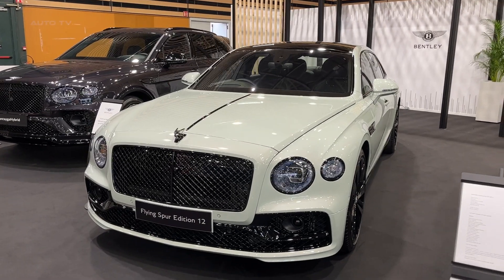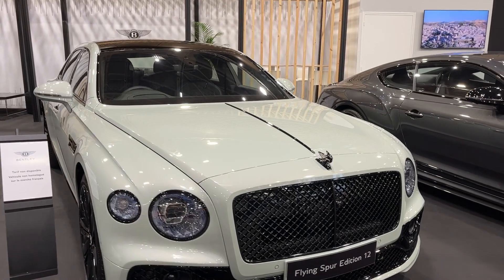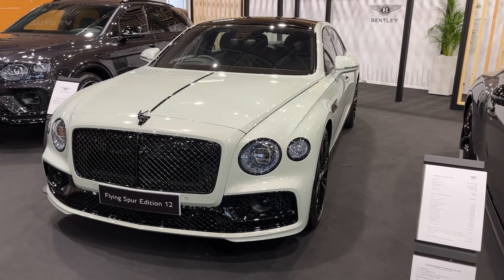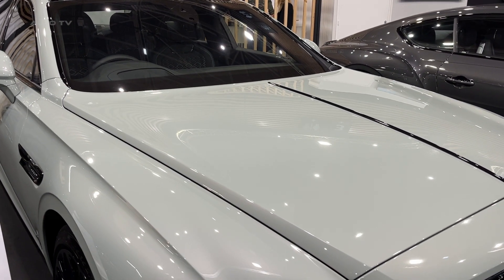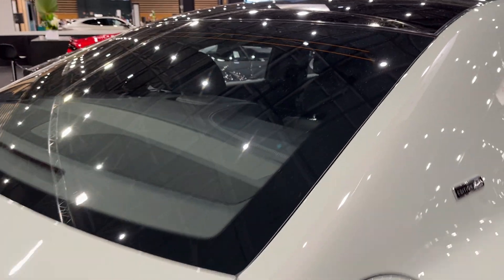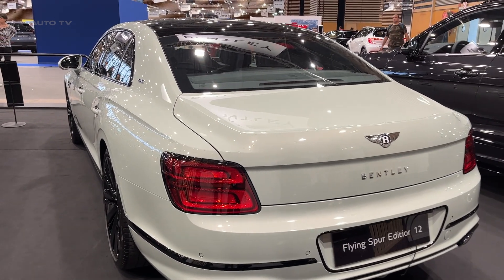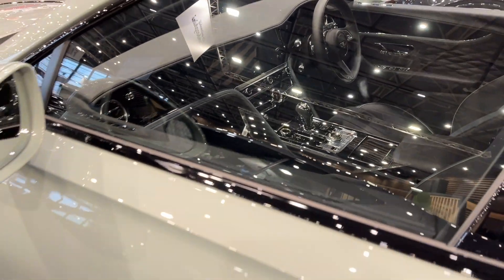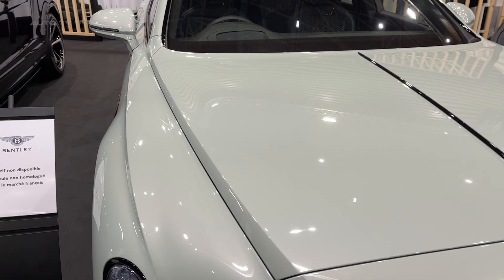All NEW 2024 Bentley Flying Spur Edition 12 - OVERVIEW Walkaround Exterior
The 2024 Bentley Flying Spur Edition 12: Automotive Opulence Redefined

With the unveiling of the 2024 Flying Spur Edition 12, Bentley once again redefines the pinnacle of luxury grand touring. This latest iteration of Bentley’s flagship sedan combines peerless craftsmanship, leading-edge technology and breathtaking performance into an automotive experience like no other.

At the heart of the Flying Spur Edition 12 lies Bentley’s renowned 6.0-liter twin-turbo W12 engine, here producing a thunderous 626 horsepower and 664 lb-ft of torque. When paired with the new eight-speed dual-clutch transmission and intelligent all-wheel-drive system, it thrusts the sedan from 0-60 mph in a supercar-rivaling 3.5 seconds and reaches a top speed of 207 mph. A more efficient plug-in hybrid model will also join the range.

Visually, the Edition 12 stands apart through darkened exterior accents and an optional styling specification in carbon fiber. Inside, new interior color splits and trim choices allow greater personalization of Bentley’s hand-finished cabin. Improved rear-wheel steering enhances agility, while the latest adaptive air suspension delivers a sublime ride.

The Edition 12’s interior sets a new benchmark for luxury grand touring. Supple leather seats coddle occupants in peerless comfort, complemented by three-dimensional wood veneers and precision knurled metal detailing. A 12.3-inch touchscreen commands the latest infotainment, including Apple CarPlay and a Wi-Fi hotspot. Upgraded Naim and Bang & Olufsen audio systems provide sensational, concert hall-grade sound.

In the rear quarters, available massaging seats with heating, ventilation and adjustable bolsters pair with a removable touchscreen remote control. This allows passengers to adjust navigation, climate and entertainment functions, transforming the rear cabin into a private jet for the road. With abundant legroom and reclining seatbacks, long journeys slip by in isolate comfort.

Bentley’s full suite of advanced driver assist systems provides added safety and convenience. Night vision with pedestrian detection joins a head-up display, adaptive cruise control and traffic sign recognition to ease the strain on long journeys. Further personalization comes from Bentley’s Mulliner division, which offers additional interior color splits and trim choices.

With the exceptional 2024 Flying Spur Edition 12, Bentley has created its most advanced luxury sedan yet. Blending peerless comfort, scintillating performance and virtually limitless customization with trademark British elegance, it represents the pinnacle of exclusive grand touring.